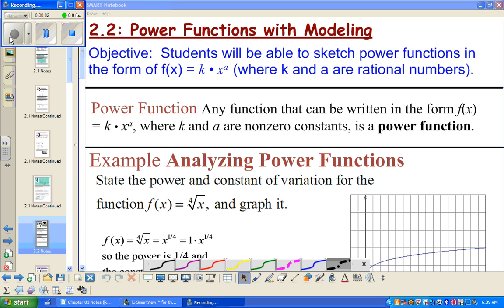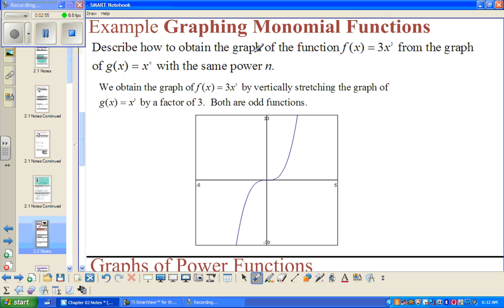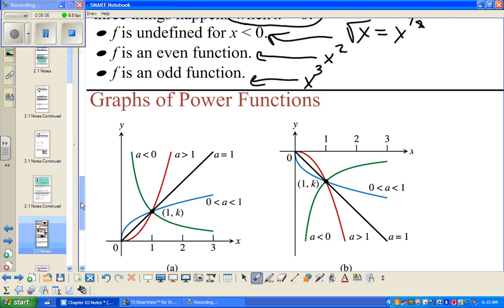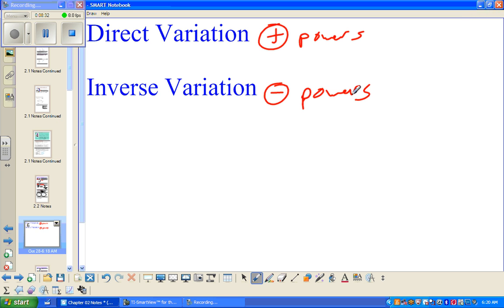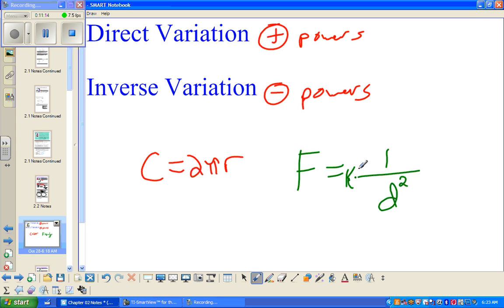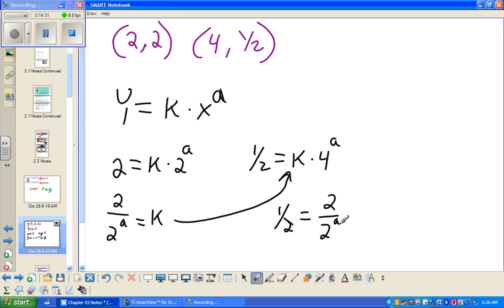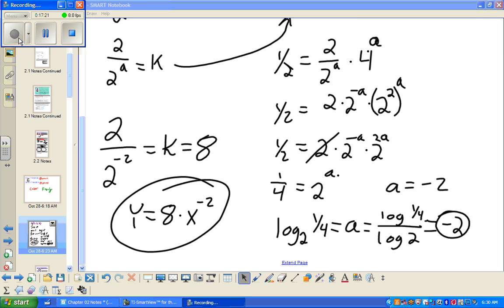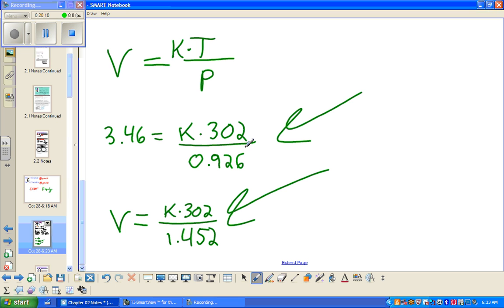2.2 Precalc Note Video Kaufman